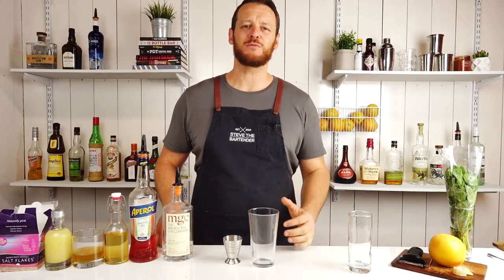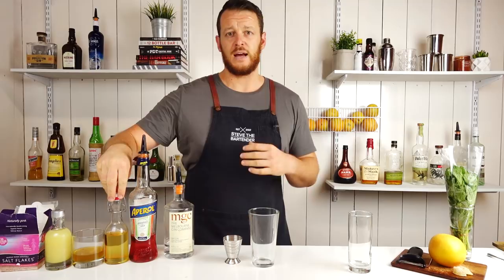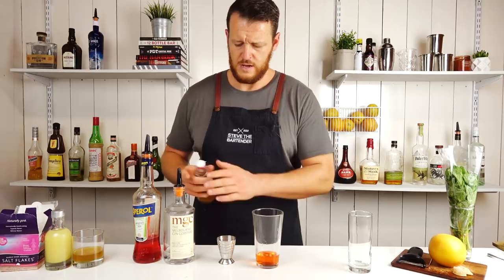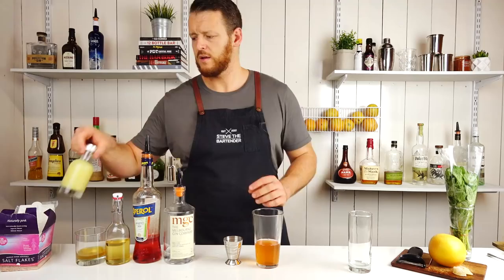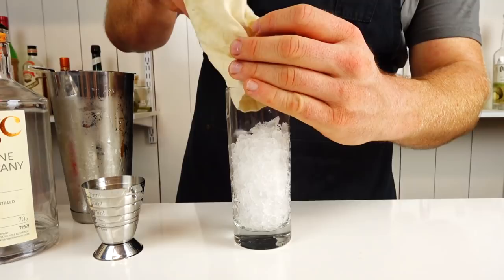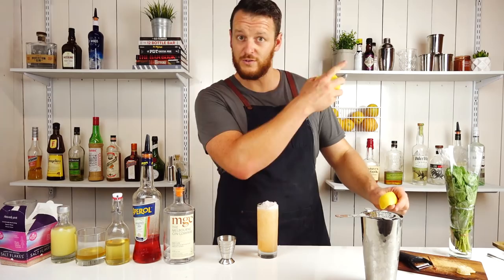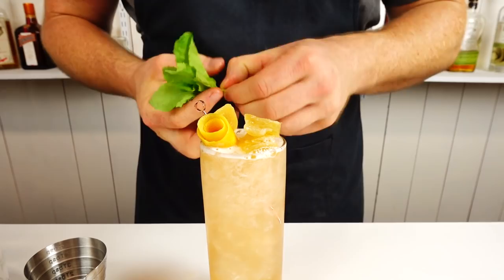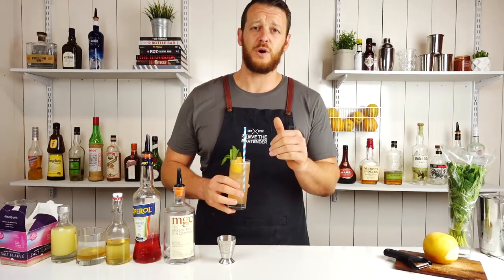Islay Tea Party - Riff on a Classic Rum Punch Recipe (with GIN!)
The Islay Tea Party was inspired by a classic rum punch recipe and was recently created by Redditor u/RangerGundy. Utilising base ingredients of gin, ginger and earl grey tea.

These flavours would also work remarkably well with a whiskey base and smoky whiskey float.

BARWARE USED...

INGREDIENTS
- 45mL Gin
- 7.5mL Aperol
- 60mL Early Grey Tea
- 30mL Honey & Ginger Syrup
- 15mL Fresh Lime Juice

METHOD
1. Combine all ingredients to your cocktail shaker
2. Shake with ice
3. Strain over pebble/crushed ice
4. Garnish with a twist of grapefruit, candided ginger and mint